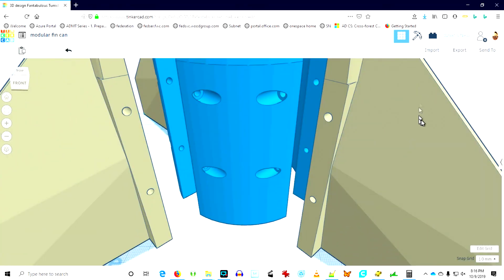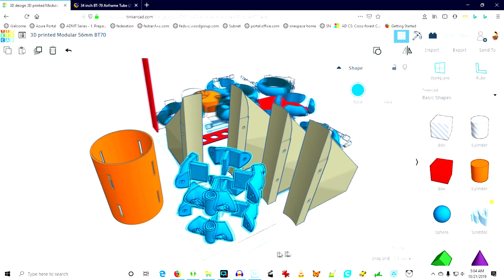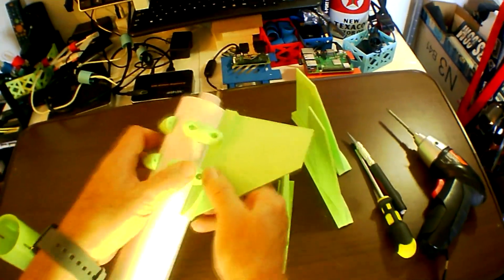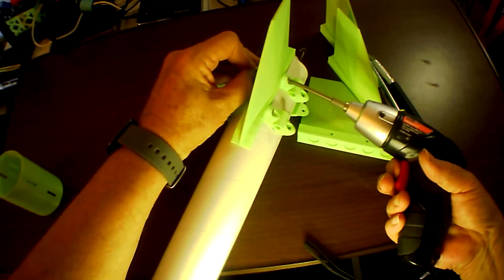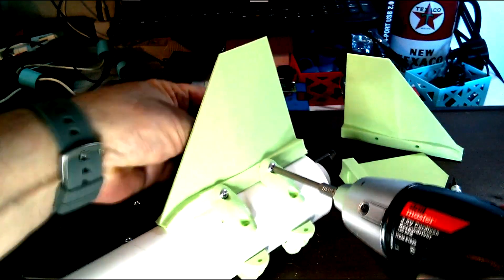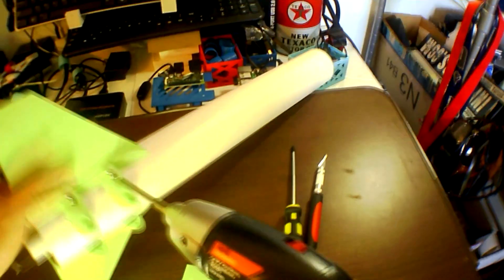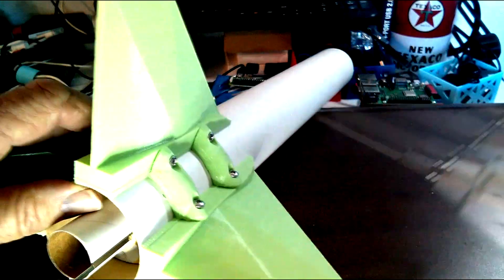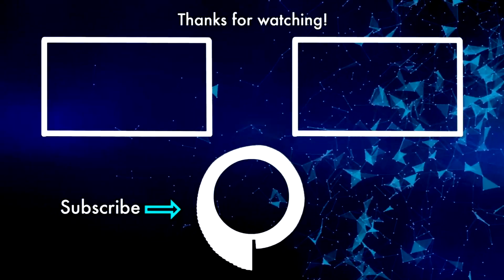3D Printed Modular Model Rocket Fin Can for 56mm BT70 Tubes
I am developing 3D printed, modular, bolt-on fin cans for model rockets. This is a mashup of rev 1 and rev 2 for BT70, 56mm tubing. Make sure to follow the link below to the files on Thingiverse so you can print your own. I could not quite finish the model in time for last Saturday's SARA Volunteer Launch. So look for it soon, sporting the 4k Action Camera.

3D Printed Modular Model Rocket Fin Can for 56mm BT70 Tubes on Thingiverse